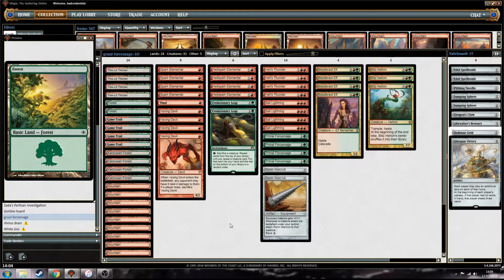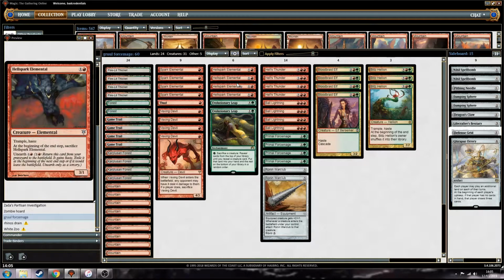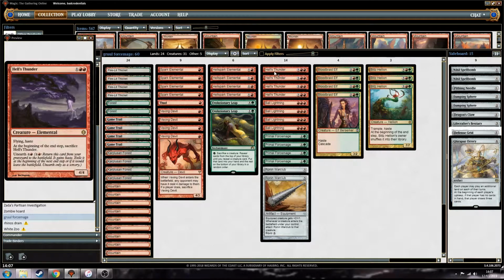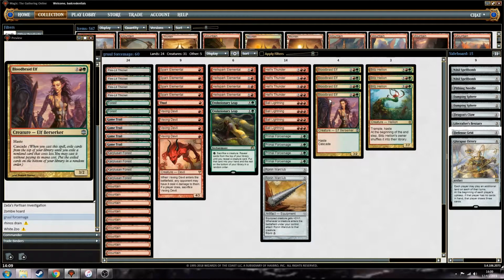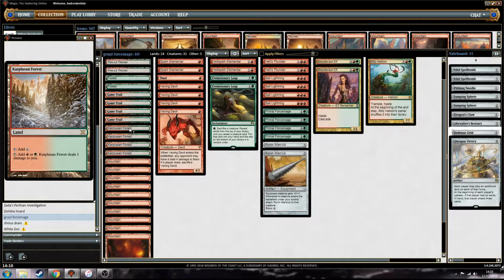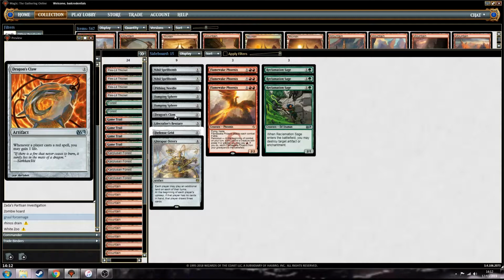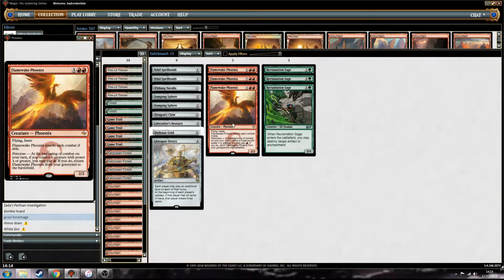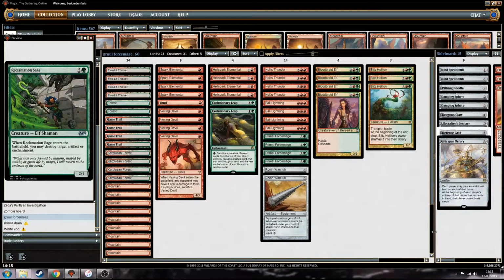MTG Budget Modern Deck - Gruul Forcemage (Deck Tech)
So this deck is the complete opposite of last weeks deck. It revolves around the card Primal Forcemage which allows high power haste creatures to wreak havoc on our opponents. This deck is pretty cheap compared to most modern decks and is a lot of fun.